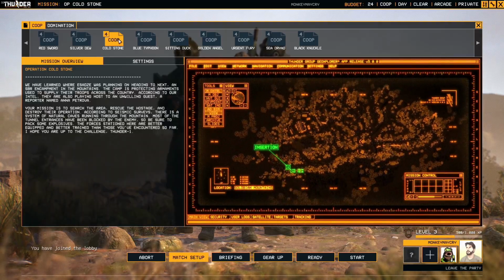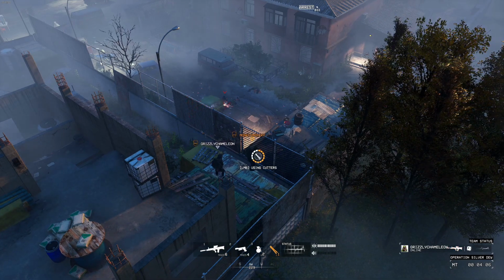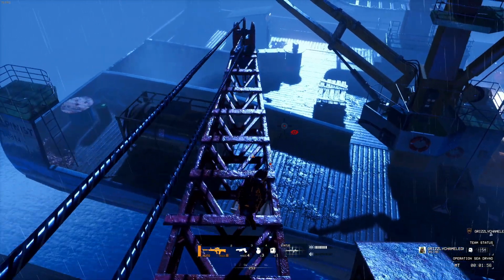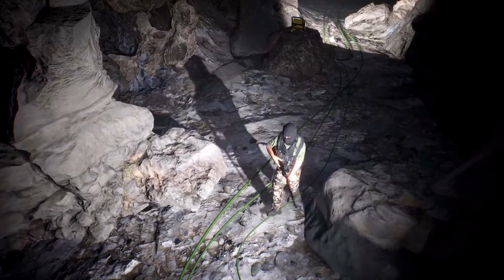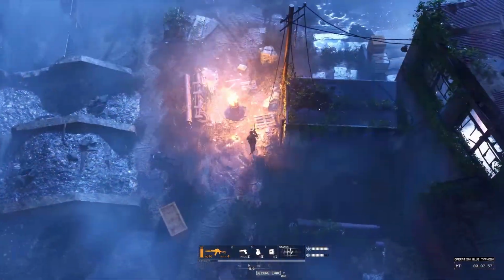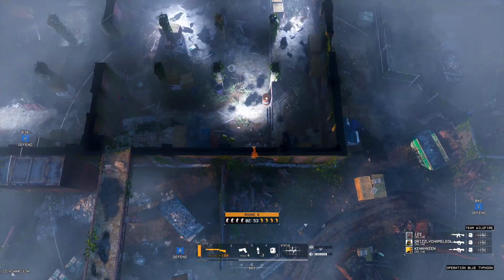Thunder Tier One Review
Now i've been playing me some top down shooters for a very long time and hands down this is the greatest by a mile, if you still need convincing thunder tier one has a great amount and customisation and solid PVP i see myself playing for months to come...

Thunder Tier One Gameplay thunder tier one pvp Thunder Tier One multiplayer